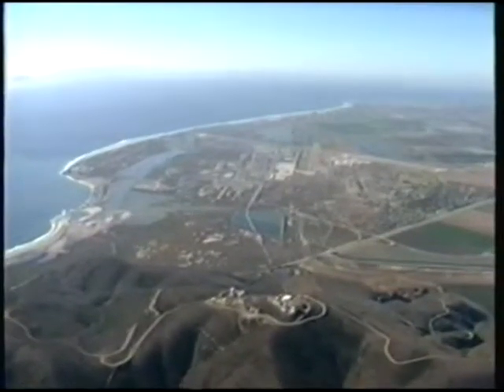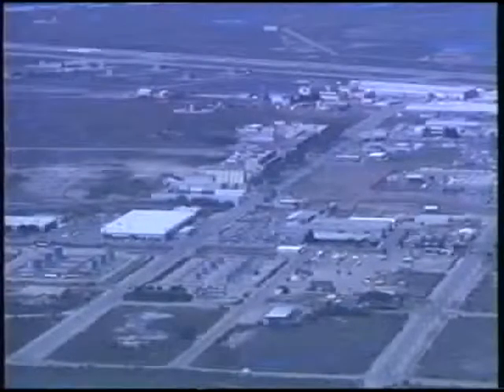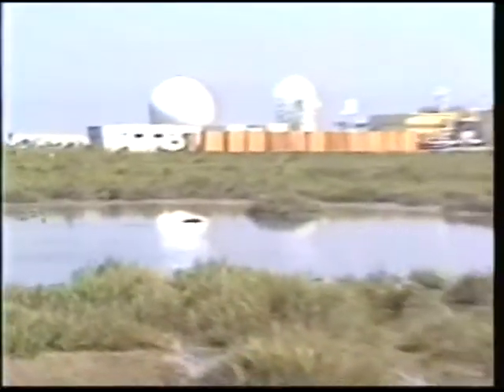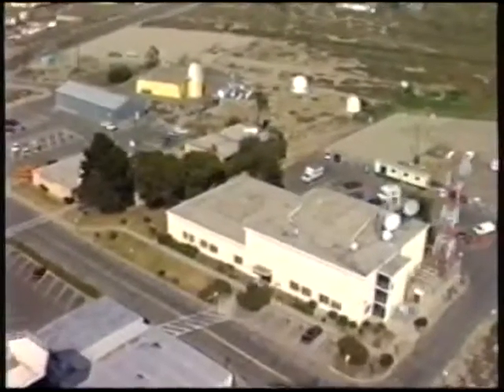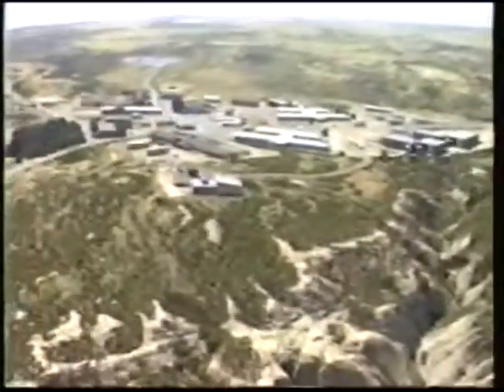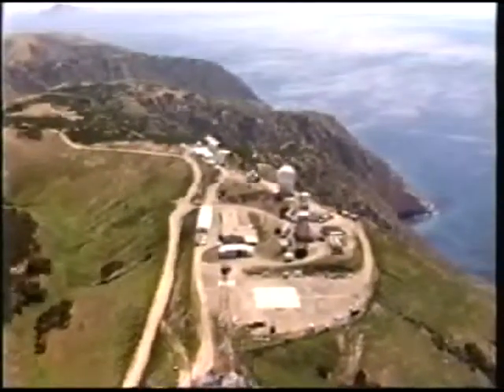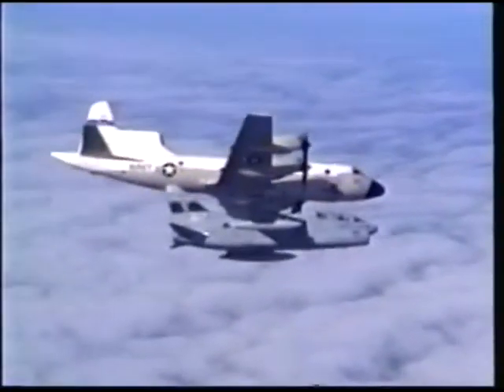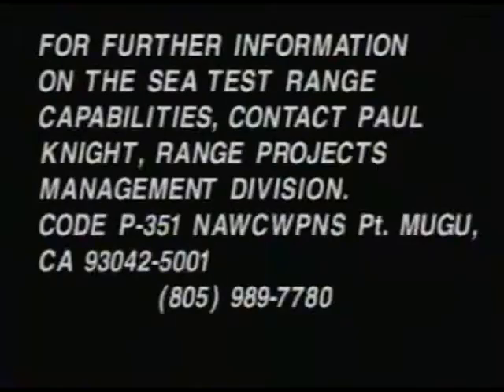1993 Sea Test Range Capabilities PMTC NAWC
Watch stuff blow up in Missile tests at Pt. Mugu!

I did not produce this video, but I may have helped set up for it.